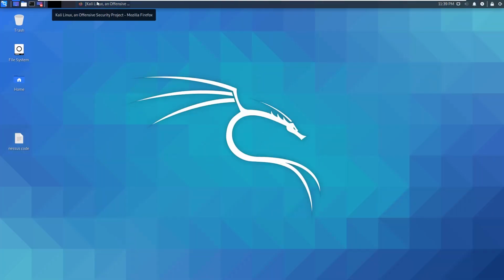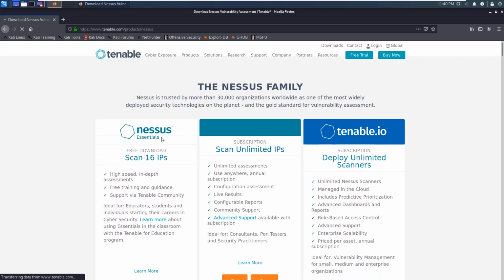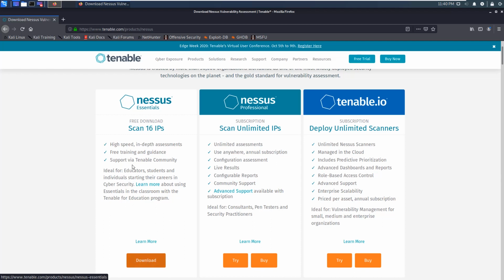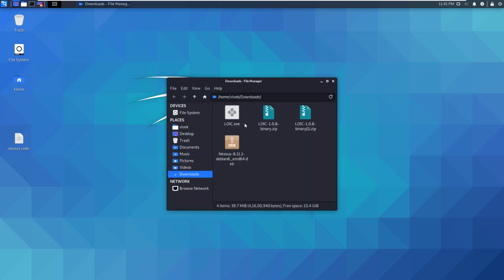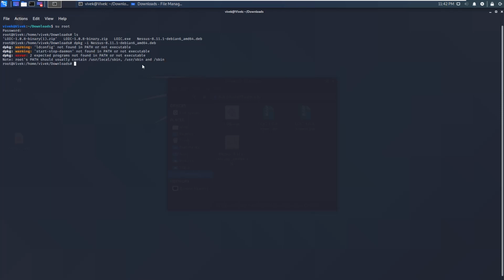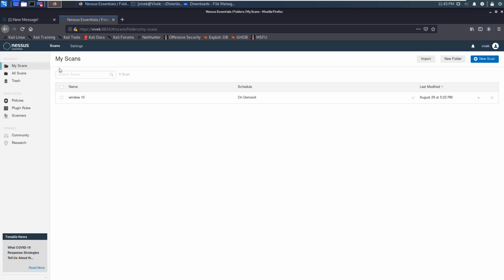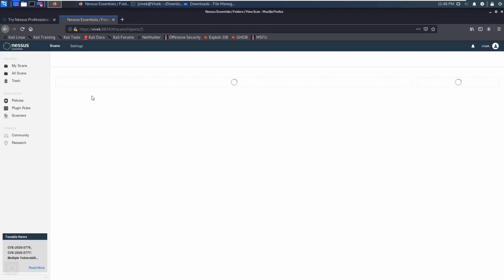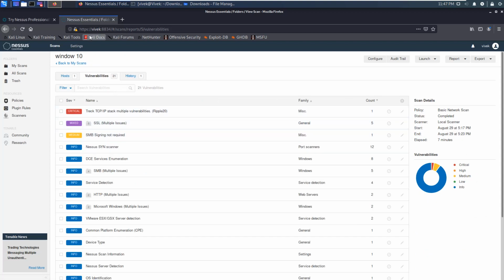Nessus Nessus Installation: Vulnerability scanner - Web Application Penetration Testing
In This Video I will show you how to use Nessus. How to install in Kali or Windows or any OS.
Nessus is important tool for vulnerability scanner.